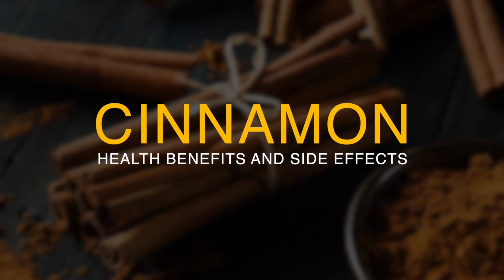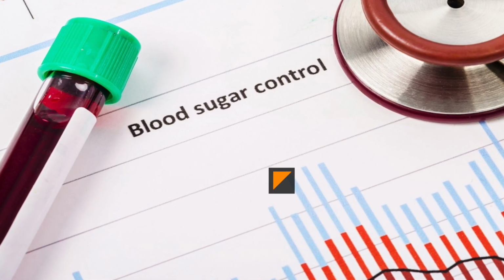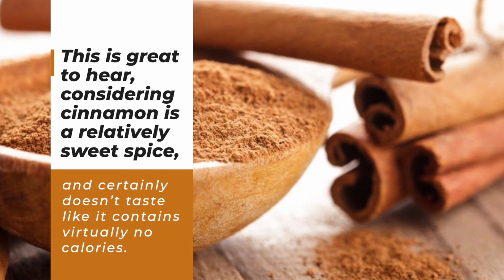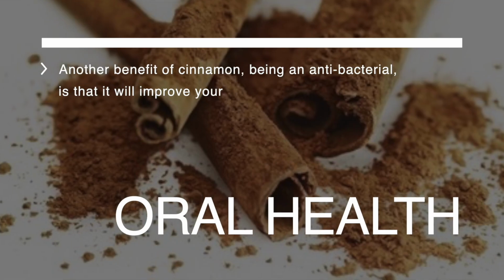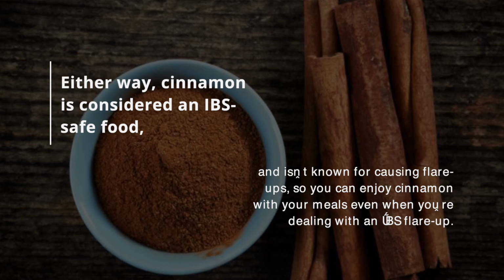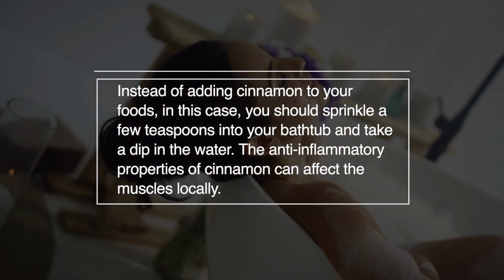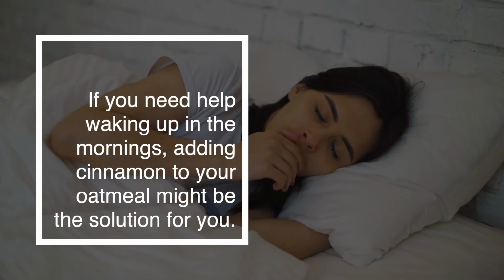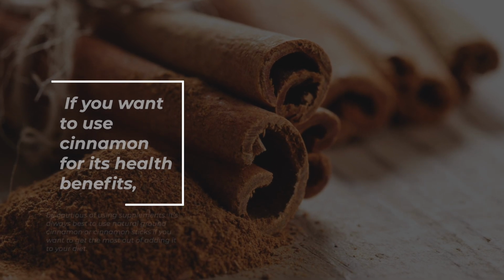15 Cinnamon Health Benefits & Side Effects including Weight Loss, Diabetes & Aging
Cinnamon is one of those spices that ticks all the boxes. Like turmeric and ginger, it’s something that you can easily add to a meal or even a hot drink to add flavour while bringing virtually no extra calories.
So, what exactly is cinnamon? This popular Christmas spice is a substance that’s produced from the bark of certain trees. What makes cinnamon so nutritious is its active ingredients.
Some popular ways to use cinnamon include mixing it with milk and honey, or sprinkling into coffee, stirring into oven bakes, adding to desserts and more. All of these things will allow you to enjoy the many health benefits of cinnamon.
1.  Helps Control Diabetes
Cinnamon contains catechins, which are able to trigger the release of a hormone called insulin. Insulin, as you probably know, is the hormone that people with diabetes don’t get enough of. This is why management of diabetes tends to involve injecting with insulin whenever blood sugar drops below a certain level.
Cinnamon can make a big difference to people suffering with diabetes, and is often recommended as a natural supplementary item to be taken alongside medication.
2.  Lowers Blood Sugar
Lowering blood sugar isn’t just good for people with diabetes – it’s also beneficial for the rest of the population too. Many people stick to low-carb diets, or diets that contain no carbohydrates altogether, with the intention of keeping their blood sugar as low as possible. It’s much simpler to simply add cinnamon to your diet, which will help your blood sugar to remain level, providing you with a consistent and steady flow of energy throughout the day.
3.  Protects Against Heart Damage and Ageing
Cinnamon contains a compound called cinnulin – an important antioxidant which can protect the cells and the heart against damage from free radicals. This can help to slow down the visible signs of aging by preventing cell damage that can add up to visible wrinkles, age spots and sagging skin.
4.  Anti-Cancer
Experts think that cinnamon might be useful for helping to combat the onset of cancer. The cinnulin content of cinnamon has shown promise in preventing mutated DNA from replicating and ultimately leading to cancerous tumours. It does this by preventing the damage to cells caused by free radicals, and ultimately preventing damaged cells from spreading through the body.
5.  Weight Loss Properties
Not only is cinnamon a useful supplement for people trying to maintain low blood sugar to lose weight, it also helps the body to burn fat stores and thereby reduce weight. Cinnamon contains roughly 19 calories per teaspoon, so it won’t contribute to weight gain, either.
This is great to hear, considering cinnamon is a relatively sweet spice, and certainly doesn’t taste like it contains virtually no calories. You can freely add cinnamon to your sweet and savoury dishes without worrying about the implications of doing so.
6.  Anti-Fungal Potential
Cinnamon is an anti-fungal agent, and can help to reduce a fungus called candida albicans. This fungus is responsible for thrush and is a distinctly unpleasant experience.
In a recent study, it was found that using cinnamon oil and olive oil can effectively kill off many species of candida, even those resistant to medications. It’s interesting to consider how cinnamon may be used for preventing and fighting candida in the future.
7.  Bacteria-Killing
Cinnamon isn’t only anti-fungal; it’s also anti-bacterial. This means that like garlic, it can be used as a powerful natural antibiotic for fighting regular bugs that cause sickness, cold and flu. It has even been shown to be effective in killing the likes of e.coli and salmonella.  The properties in cinnamon, in some cases, can kill drug-resistant bacteria. So where medications fail, cinnamon may be the solution.
Simply sprinkling cinnamon onto your dishes on a daily basis is enough to help you to avoid infections and stay healthy. If you do get an infection, then, of course, visiting your doctor is wise. Antibiotics are still considerably more effective than cinnamon.
8.  Improves Oral Health
Another benefit of cinnamon, being an anti-bacterial, is that it will improve your oral health. We all know that bacteria lives in our teeth and mouths, and are largely responsible for plaque and tooth decay. By consuming natural antibacterial agents like cinnamon, you can kill off these invaders and ensure your teeth and gums stay healthy into old age.
The other perk of having healthy gums is that it can prevent infections and illnesses from entering the body through the mouth. Even diseases like cancer can be prevented by maintaining good oral health.